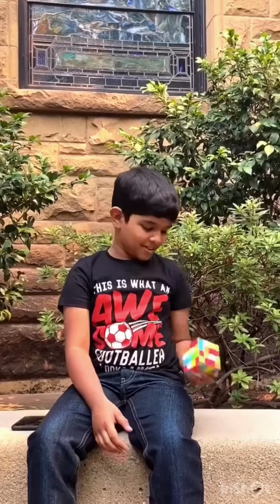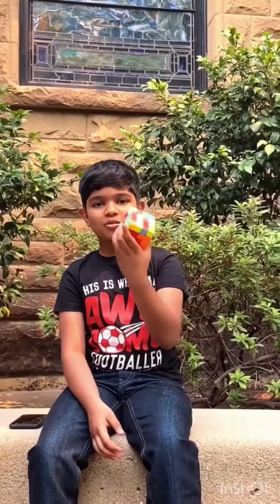Solving a 4x4 Rubik's cube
This video shows Sid Shivnath solving a 4x4 Rubik's cube!

Musician: @iksonmusic